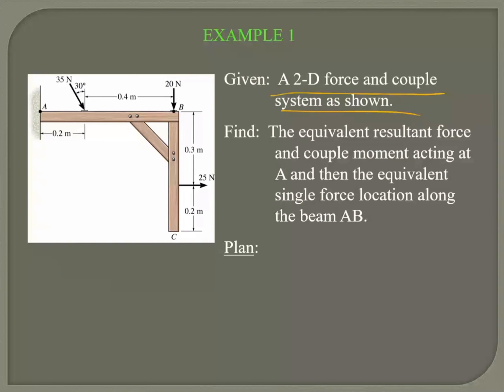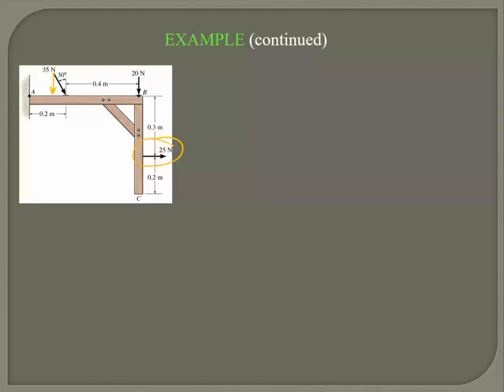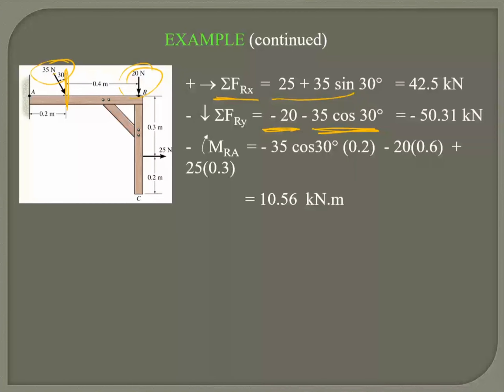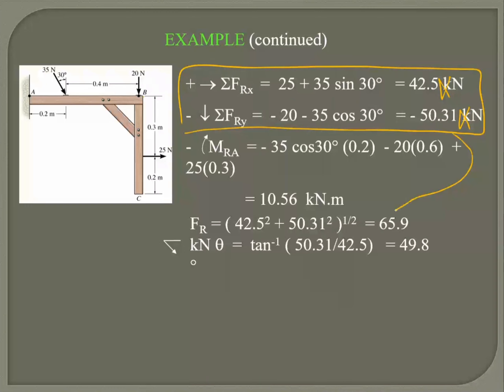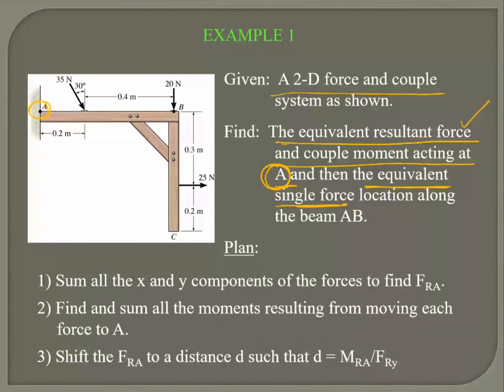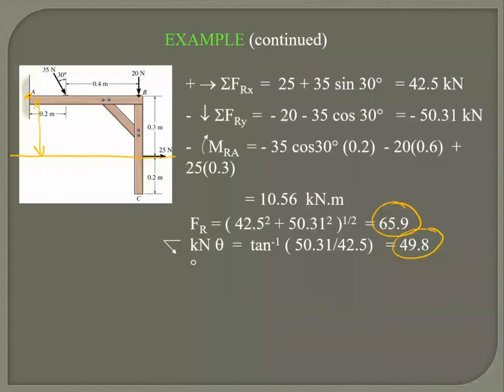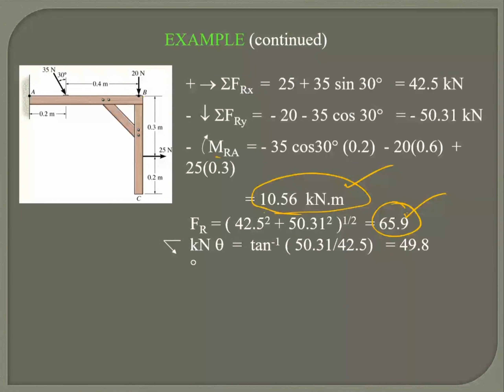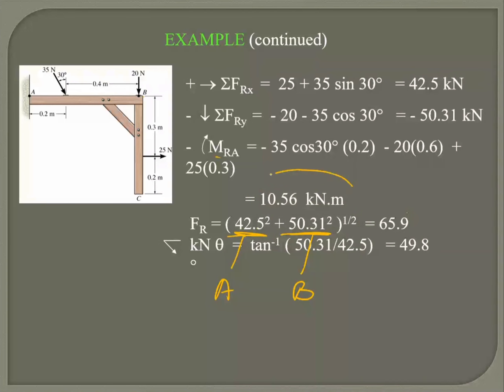A 2-D force and couple system. Find the equivalent resultant force and couple moment acting at A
A 2-D force and couple system. Find the equivalent resultant force and couple moment acting at A and then the equivalent single force location along the beam AB